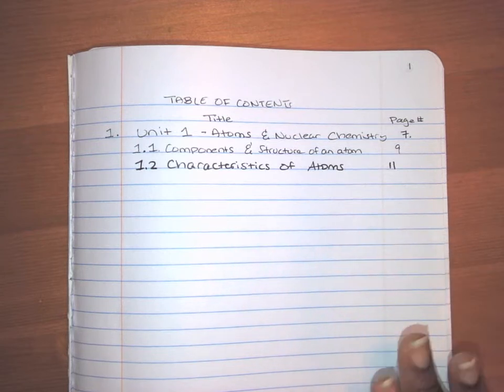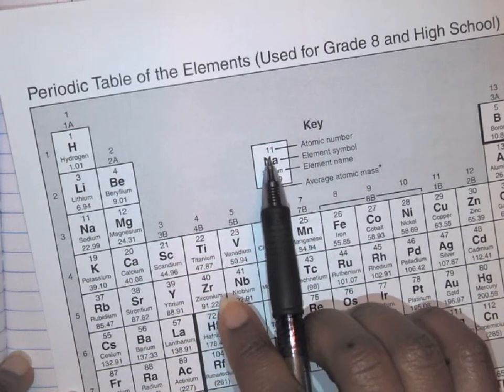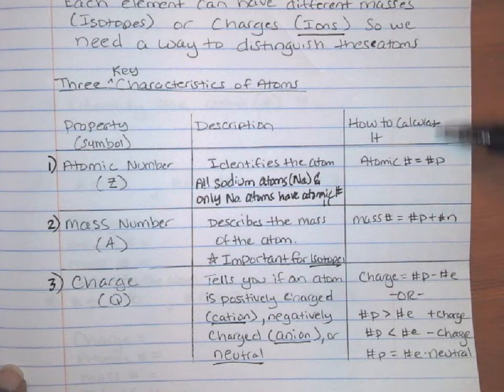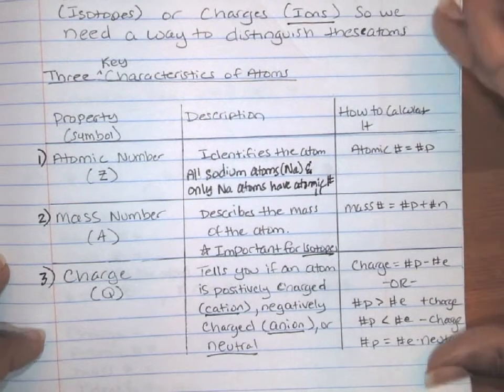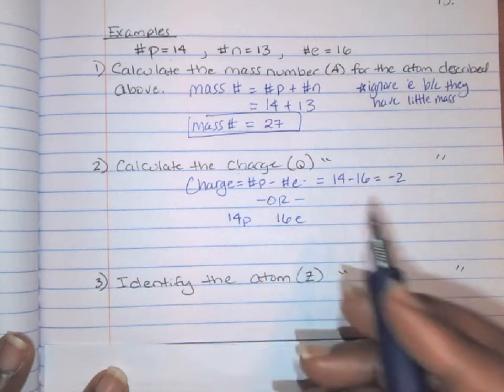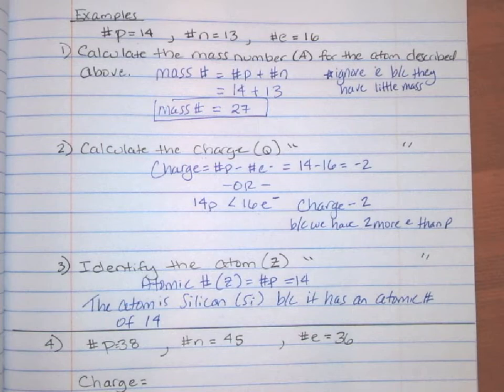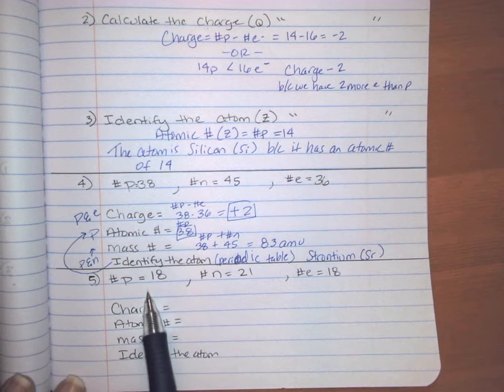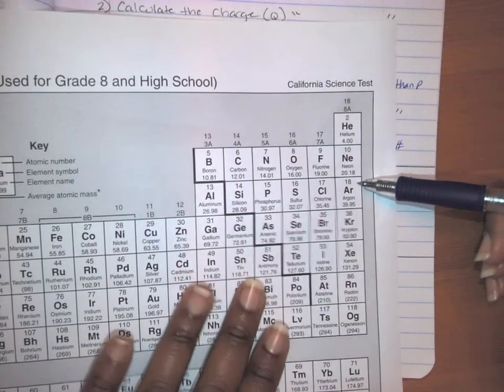Unit 1 20001